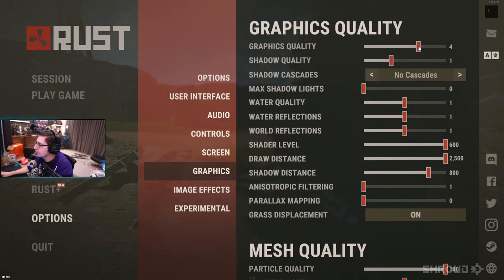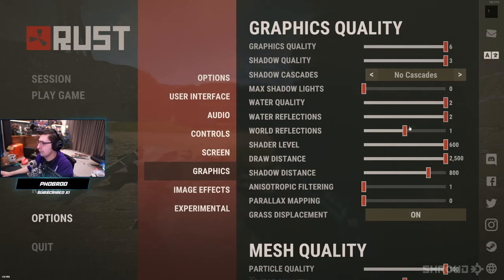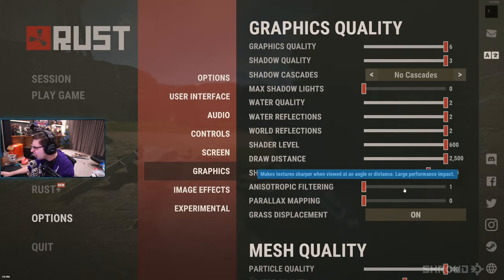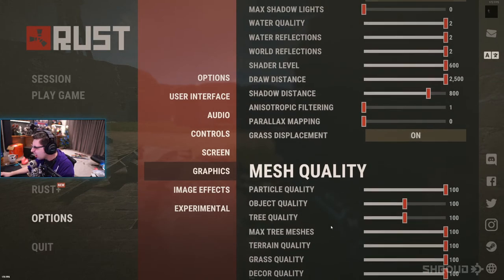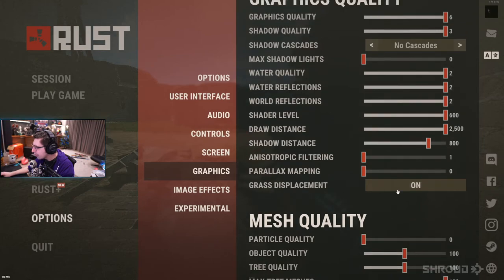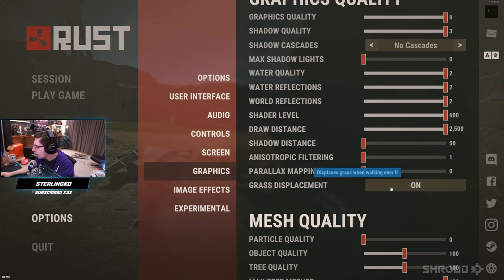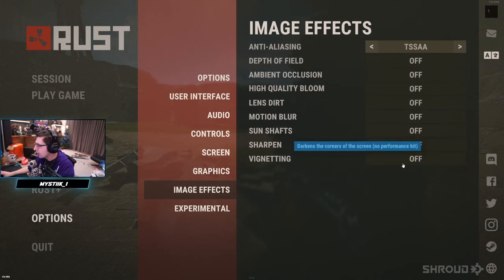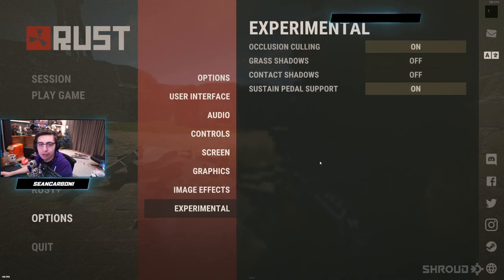SHROUD'S RUST GRAPHICS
OTV RUST SERVER CLIPS AND HIGHLIGHTS